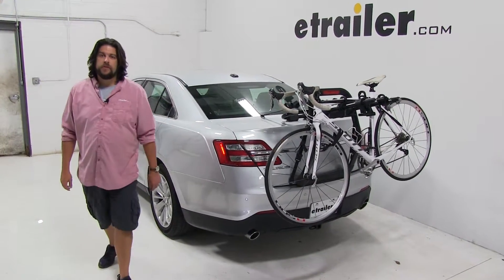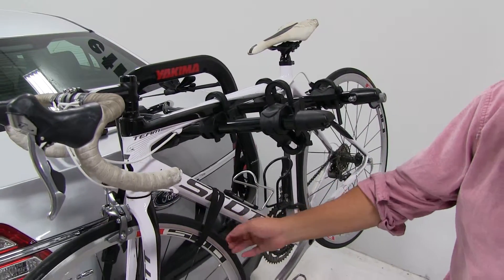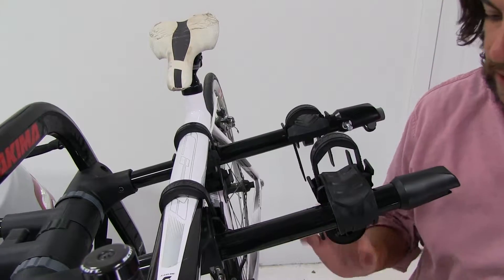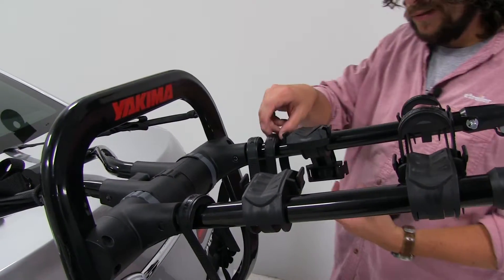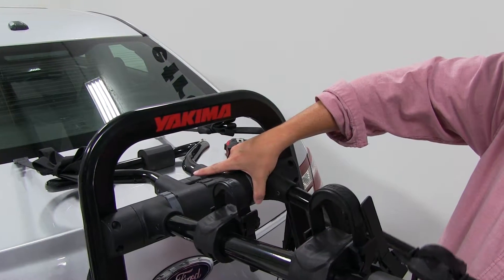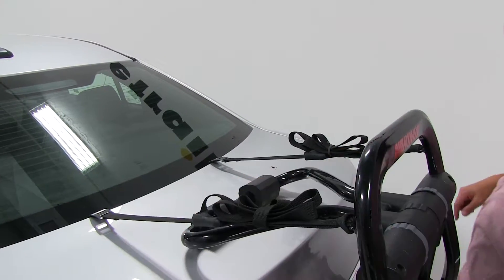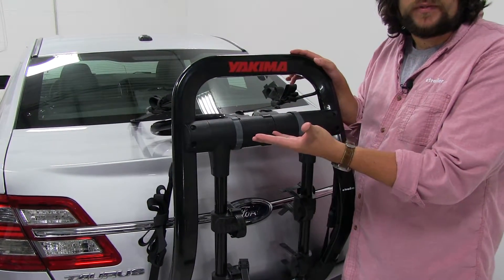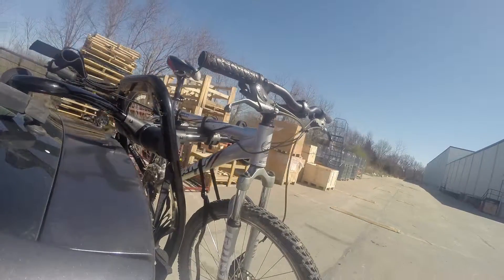etrailer | Fit Test: Yakima FullBack 2 Bike Rack with 2017 Ford Taurus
Speaker 1:          Today on our 2017 Ford Taurus we're gonna be test-fitting the Yakima FullBack 2 Bike Rack for Trunk Mounts, part number: Y02634. We already have a bike installed on the rack. Let's take a closer look and show off some of the features.Now, like its cousin the HalfBack, this has a lot of the same features as that, but there are a few differences. Such as, at the end here, we do have one end that does have the Yakima bottle opener on it. However, at the other end, we do have an integrated cable lock that can pop out, wrap around your front bike, and attach to this point and lock them into place to secure them to the bike rack. We do have the wheel strap that does come along with it, to help prevent vehicle-to-tire contact.

And for both bikes attached, there is a much longer strap that wraps around both, as well as the bike rack itself, to create stabilization for traveling.To grip it into place, we do have two zip strips up at the top, and one off to the side, which is gonna serve as an anti-sway cradle to keep the bike from moving too far back and forth and causing bike-to-bike contact. And I would like to point out that the cradles are stationery where they're at now, but they do have the super cush material at the pads here to help protect the frame of your bike once you install it. And a little tip for loading and unloading, you may want to push the anti-sway cradle all the way up out of the way just to make it much easier to take on and off, so you don't have to wobble it around to get it into place where you need it.So let's go ahead and take the bike off. To do that, there's tabs on either side of the zip strips; you just push them in at the same time and they pop right out. Lift it off, and set it to the side.

We'll put our zip strips back into place just so we don't lose them. And with the bike rack in this position, I want to give you a quick measurement. Measuring from the edge of the trunk to our outermost point, we've added about 25-1/2" to the rear of the vehicle. Now, for close quarter situations, such as parking, we can fold these arms down by coming to the center hubs here and you'll go to the light gray versions of the hubs. You push up on those, and let the arms come down.

You want to guide them with your hand because if you don't, they'll free fall. Again, measuring from the edge of the bumper now, we've only added about 6-1/2" to the rear of the vehicle, so that did make quite a bit of difference.How this attaches to the trunk, we'll have four points of contact. We'll have two rubber-coated hooks up at the top, and they are labeled as such to avoid confusion. We do have these padded cam buckles here to tighten them down, and that's a little different from the HalfBack. And that's gonna be the same at the base here.

We'll have two hooks holding into the base of the trunk  labeled "bottom", as well  and wherever it makes contact with the vehicle, whether it be at the base of the trunk, or on the top side, it is padded to make sure that your vehicle won't get scratched, as well. To adjust this to its proper position, we do have the center hub here. There is a dial on the back, it's kind of hard to see here now, but you would push this up and you would adjust it to fit your car. And the adjustment for this particular vehicle is gonna be 3, but always double check your instructions to make sure that's accurate. And it also means that this can fit multiple vehicles, as well.So there you have it for the Yakima FullBack 2 Bike Rack on our 2017 Ford Taurus.First we'll take it onto our slalom course. This will show you the side-to-side action, such as making turns or evasive maneuvers. Now we're at the alternating speed bumps. This will show you how it looks driving on uneven pavement or potholes. Finally, we're at the solid speed bumps, which simulates going into your driveway or parking lots.